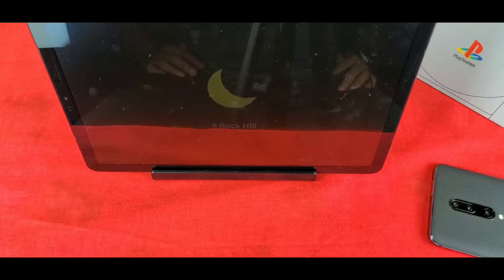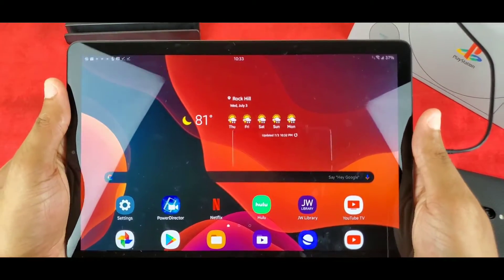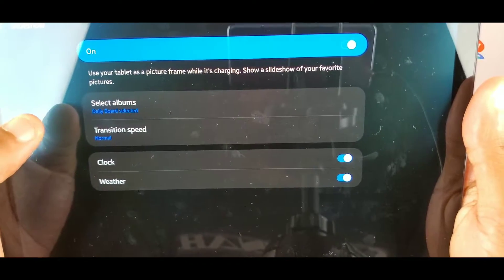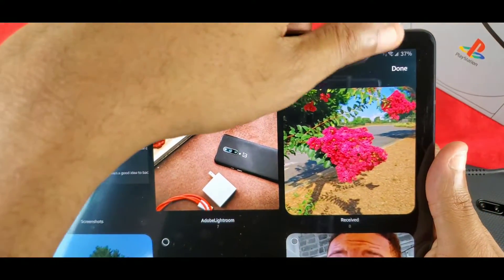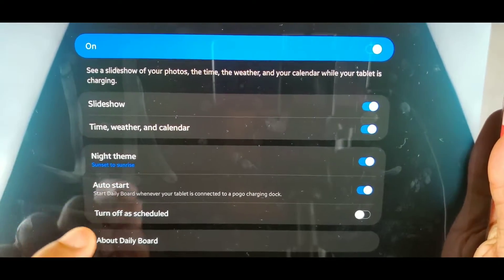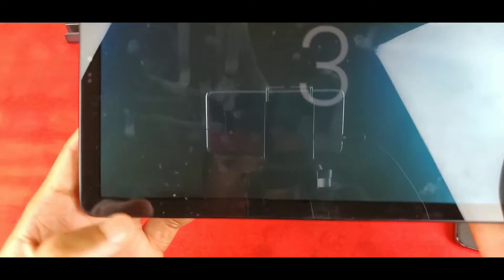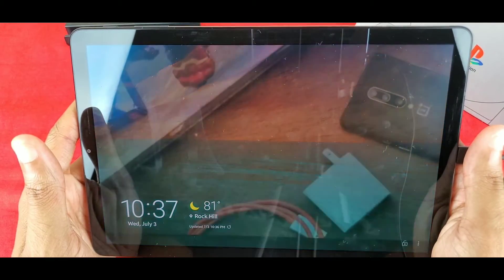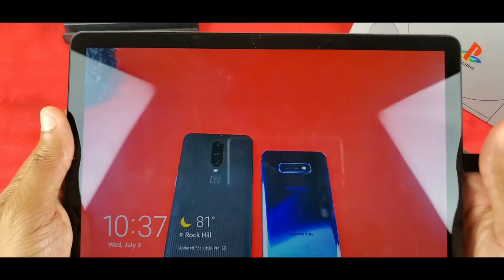Samsung Daily Board!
Let's quickly chat about what the Samsung Daily Board on the Galaxy Tab S4 is, and how to use it and activate it!

Visuals:
Sony A7iii
Google Pixel 2
Samsung Galaxy S10e

-Abstruct App